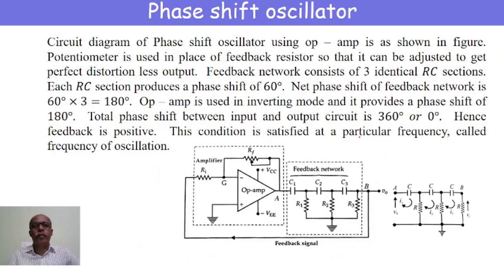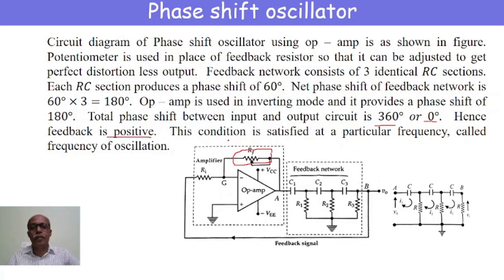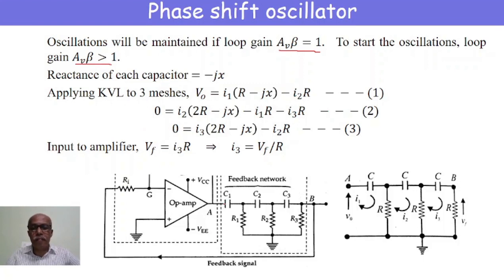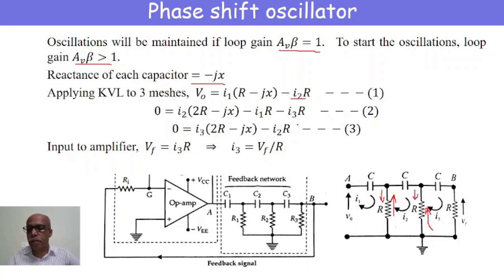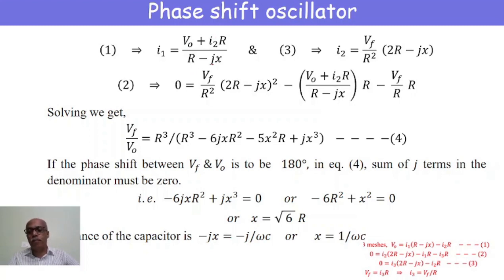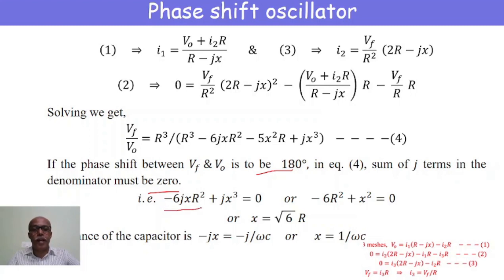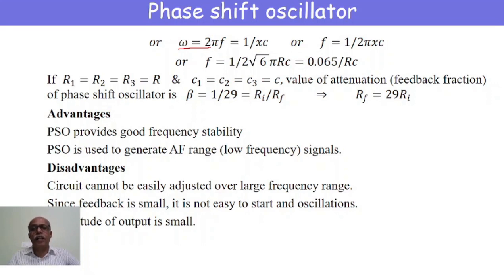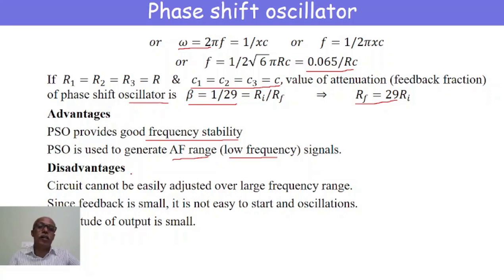10 Phase Shift Oscillator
Working of Phase shift oscillator, its advantages and disadvantages.